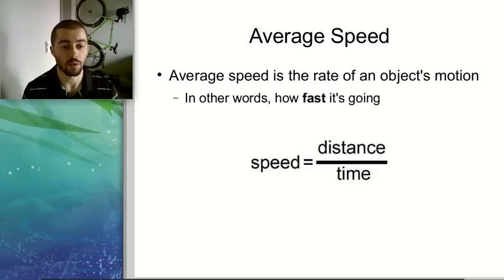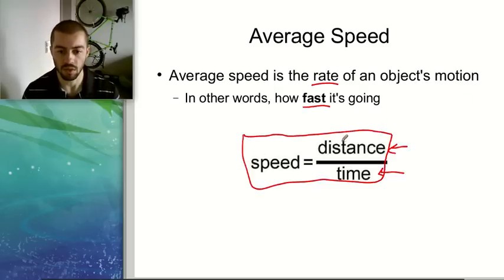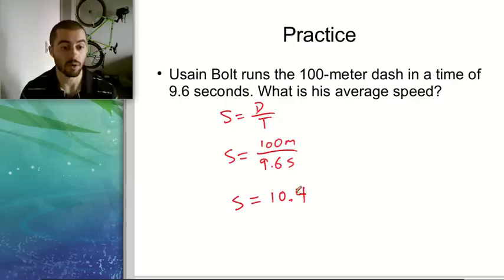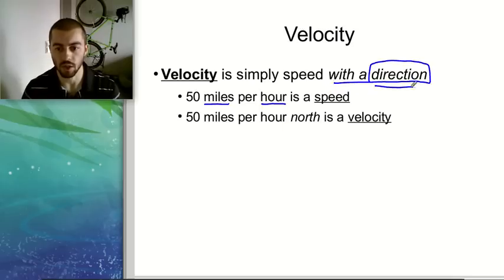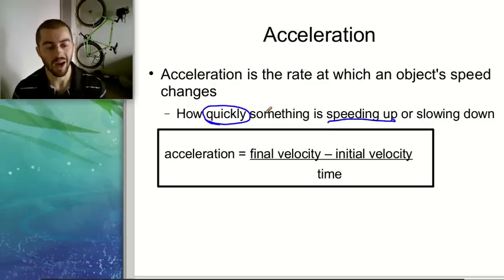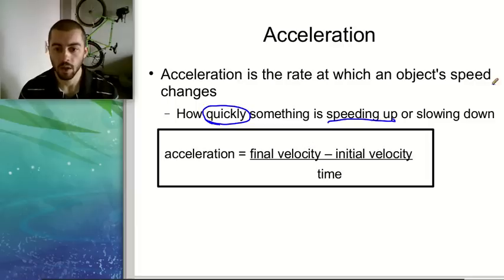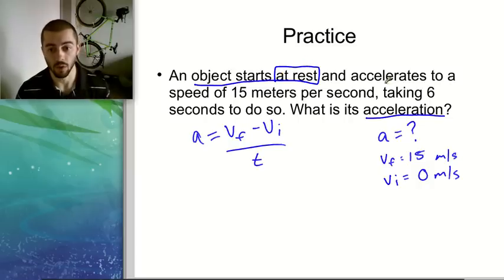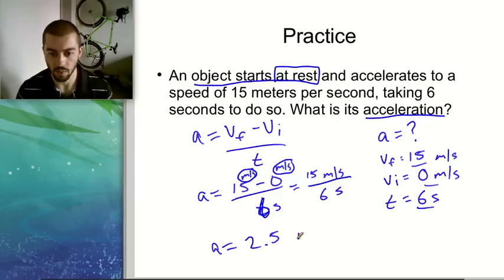Speed, Velocity, and Acceleration - Middle School Science